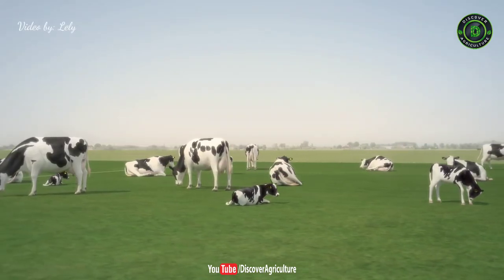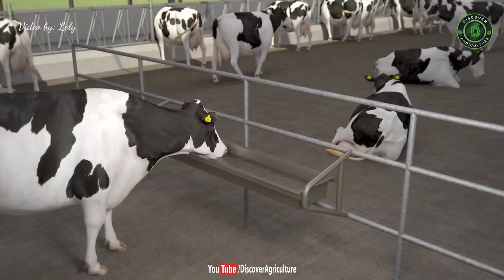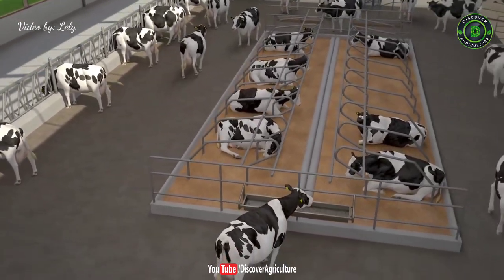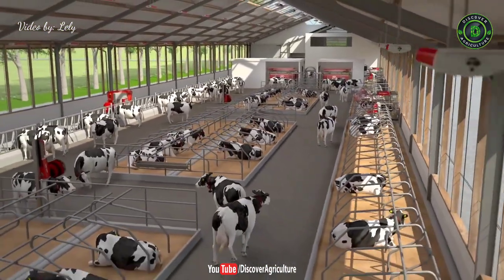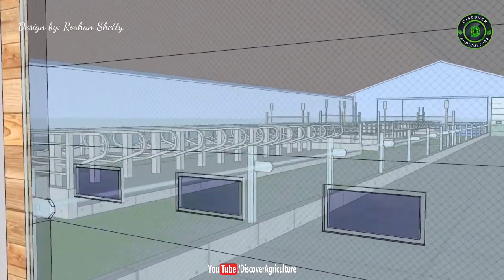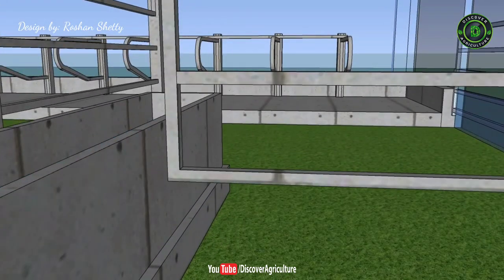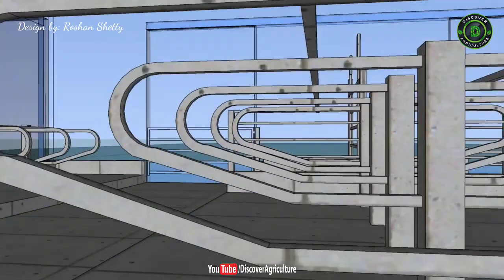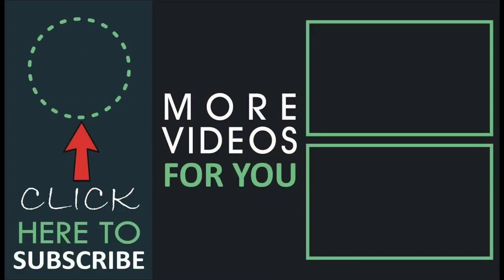Cow shed Plans and Designs | Dairy farm Shed Design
Planning and designing your cowshed layout can be challenging but is crucial to the success of your structure. Your livestock should be comfortable and protected from the elements, and you should have ease of access to provide feed and clean your stalls.

When panning a cowshed, you should consider your barn layout, adequate stall space, flooring, and livestock access to food and water. You should also consider the best location for your cowshed and ancillary structures you may need to service your livestock.

If you are planning to build your cattle shed, here are a few considerations you should factor in before you start.

0:00 Introduction
0:20 Cow Shed Design
0:57 Barn Layout
1:20 Location
2:25 Adequate Stall Space
2:42 Proper Flooring
3:33 Proper Roofing
4:15 Access to Feeding Troughs and Water
4:53 Insulation of Your Cowshed
5:23 Heat Control and Ventilation
5:58 Ancillary Structures
6:26 Conclusion

Video Credits: Lely
Designed by: Roshan Shetty